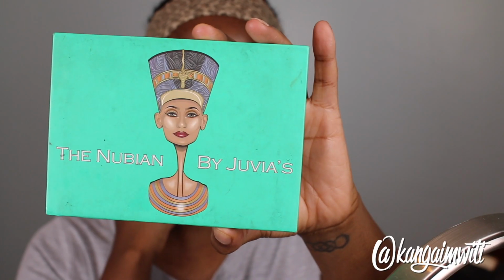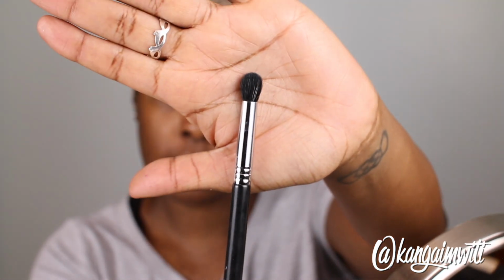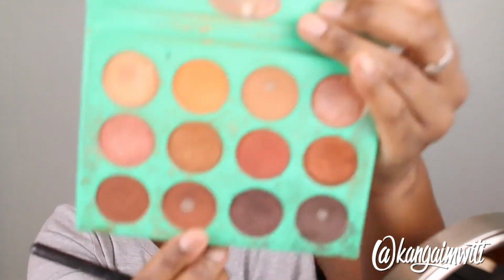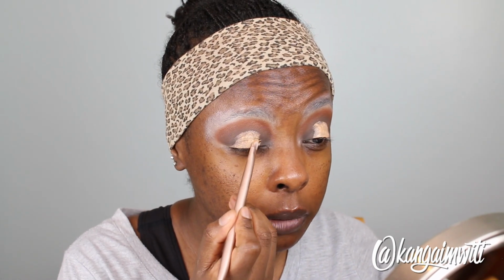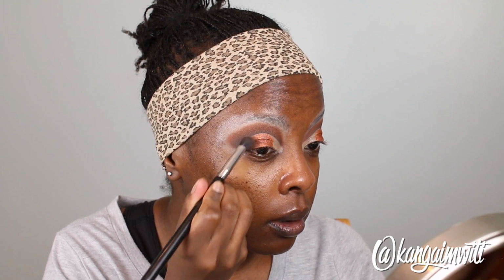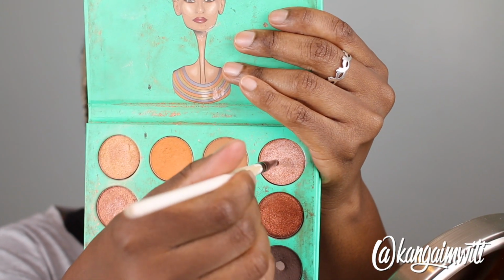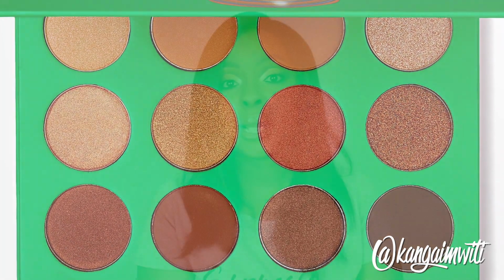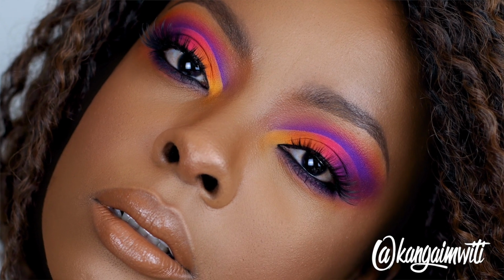The O.G. of Them All - Juvia's Place Nubian 1 Palette!!! | Kangai Mwiti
I've never really played with this palette on camera until today, and I was NOT disappointed!

- Kangai

BRANDS MENTIONED

- Twitter - @kangai (can't promise I'll be here much but I'll try)

Living by faith, walking in courage.
Prov. 3.